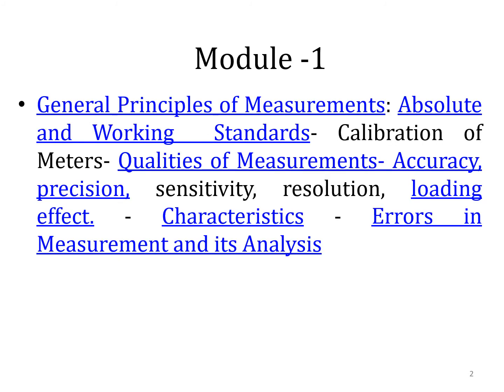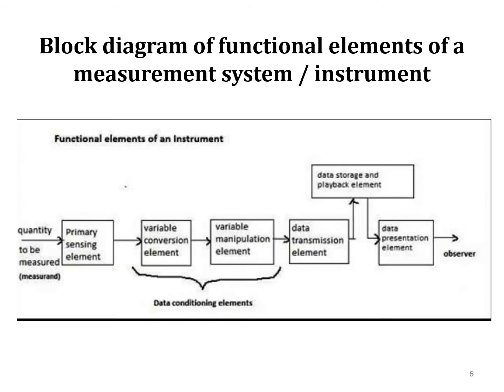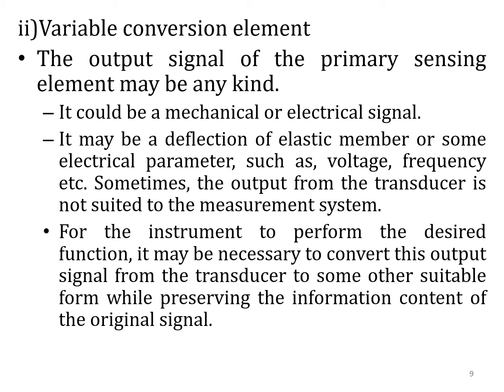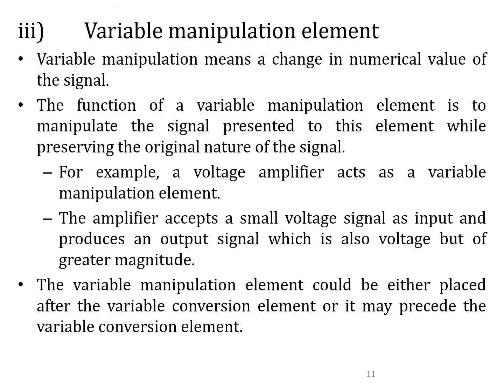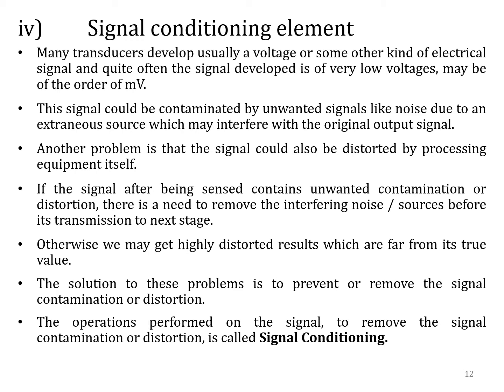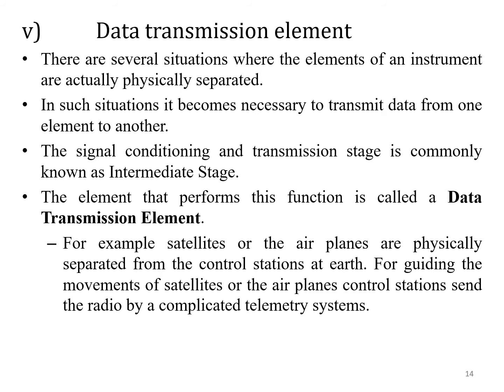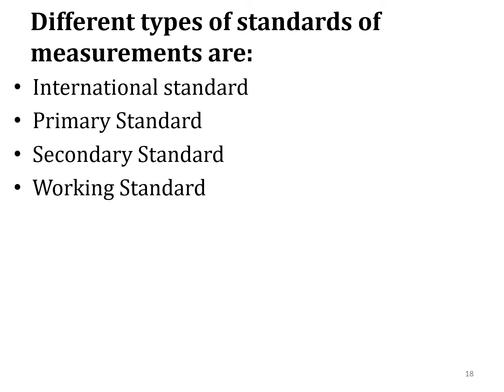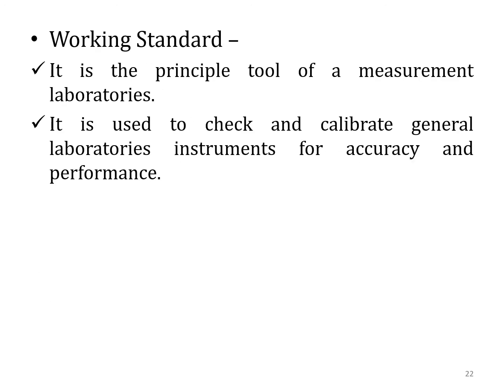AE 303 S5AEI EMMI